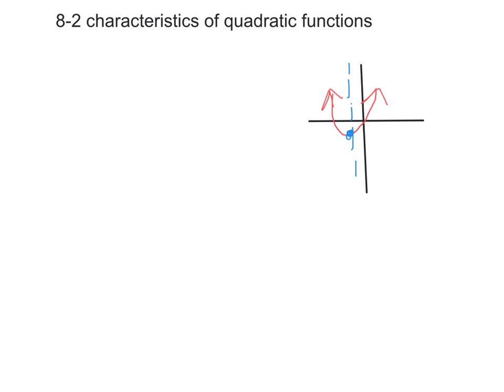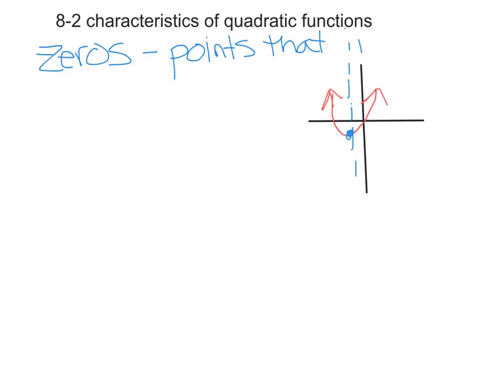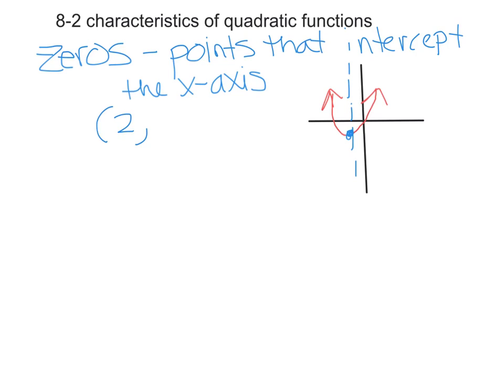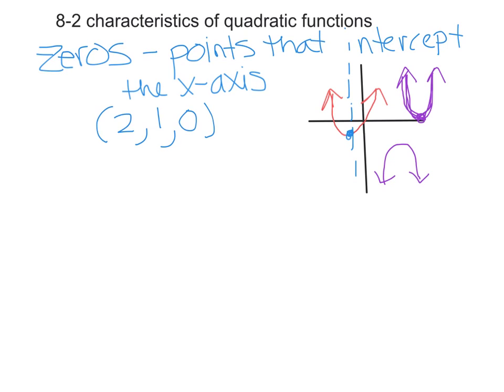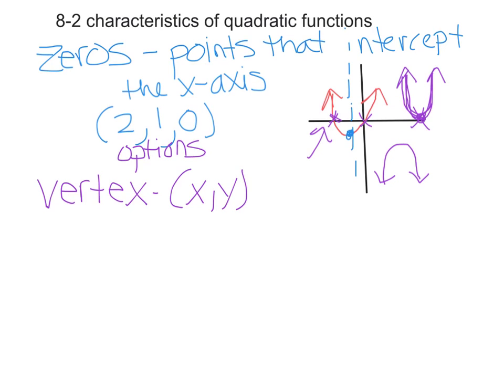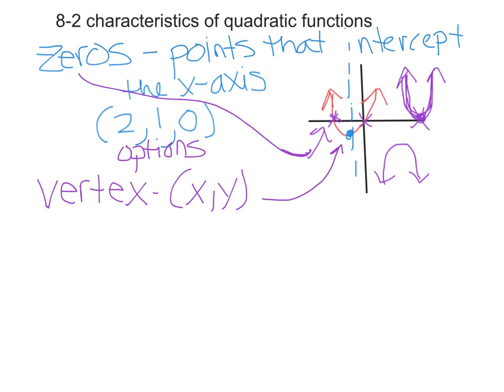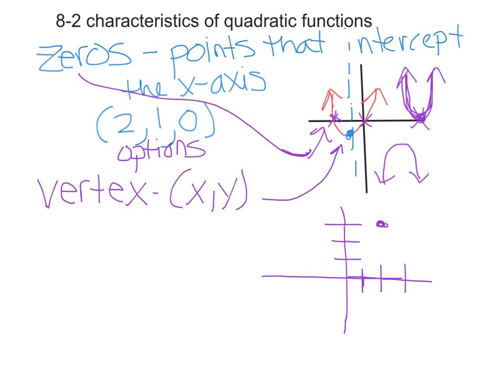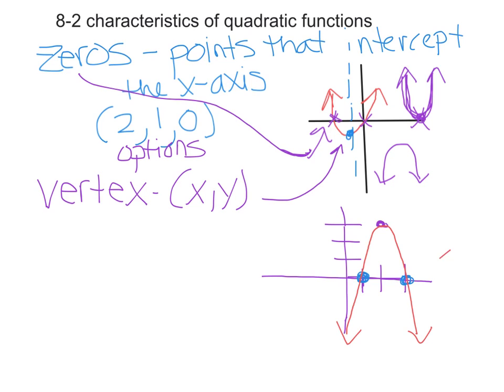8-2 notes ... The beginning